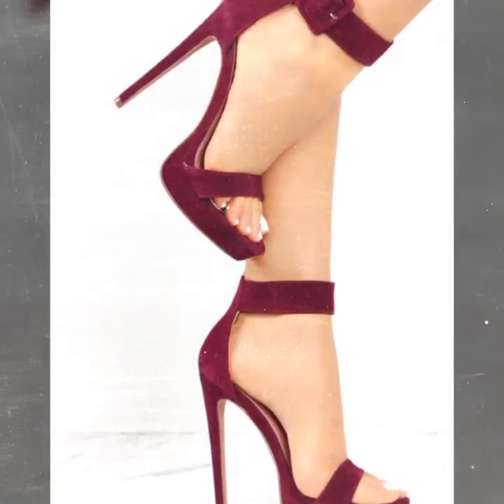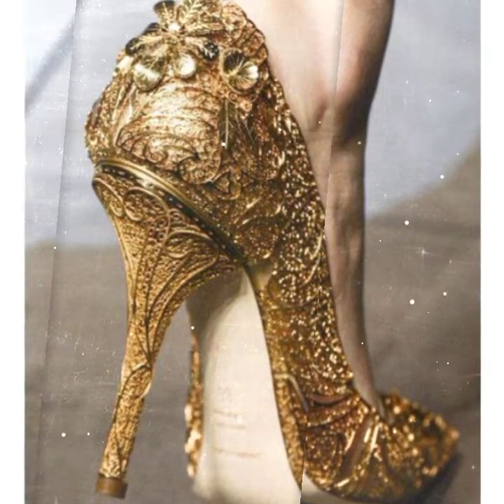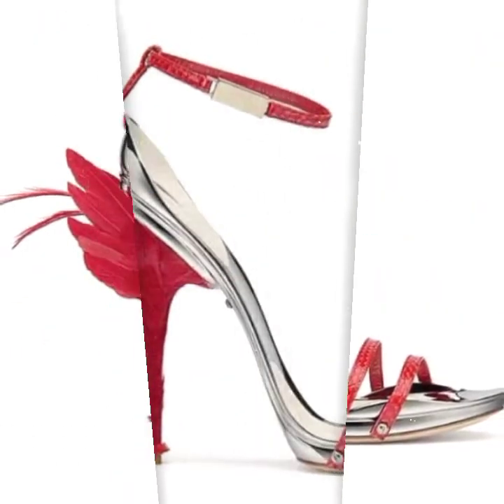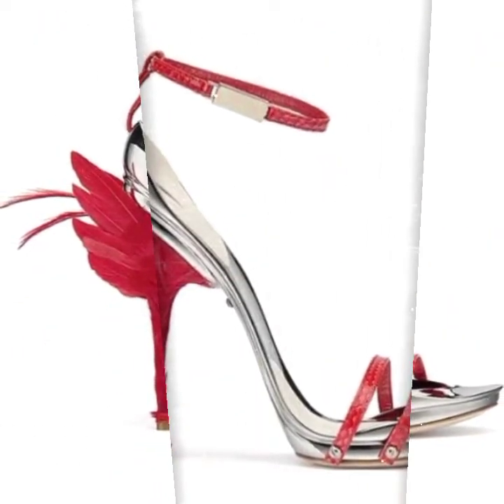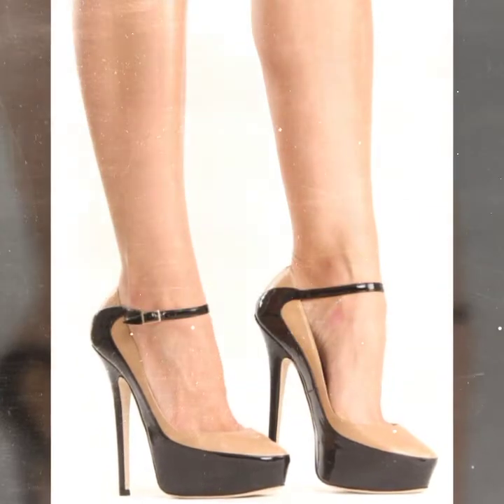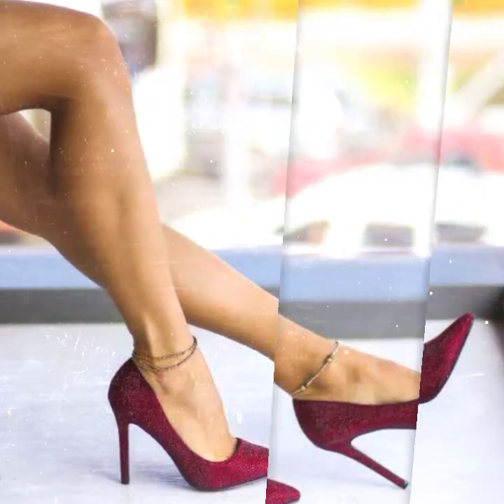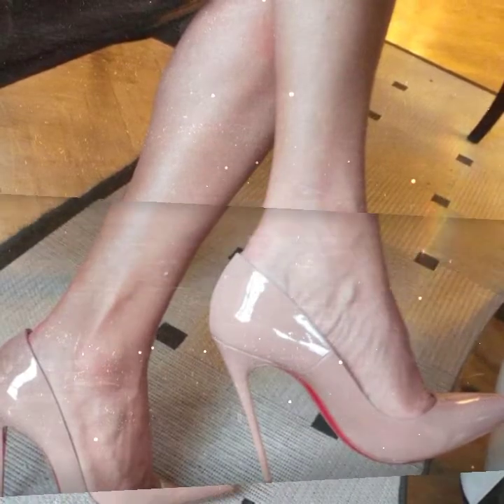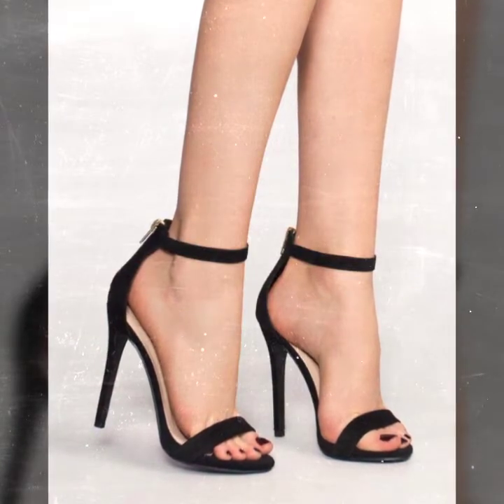Latest Designs Of Elegant Fashion High Pencil Heel Anckle strap Sandals 2022